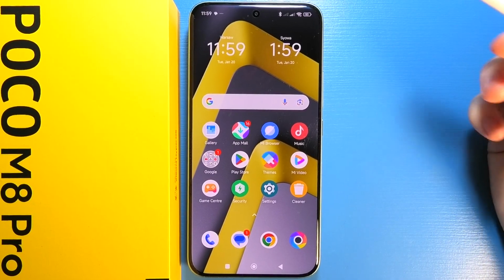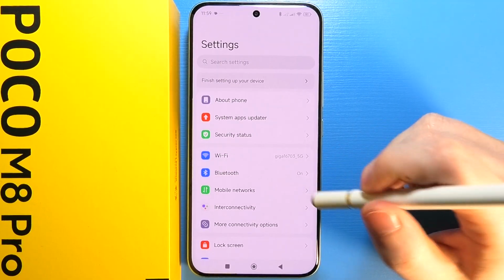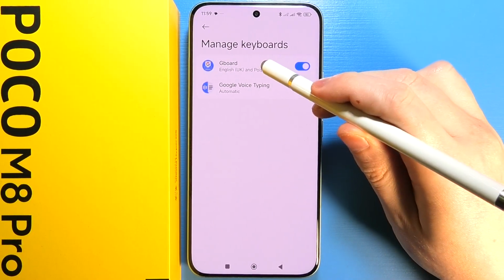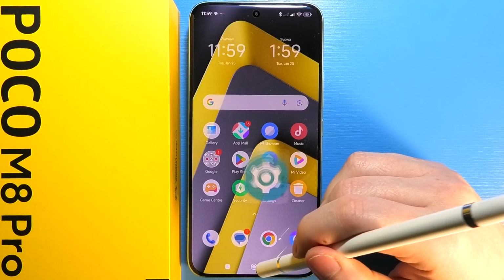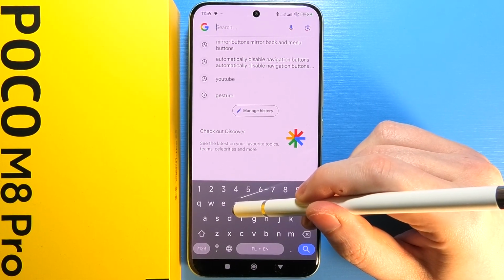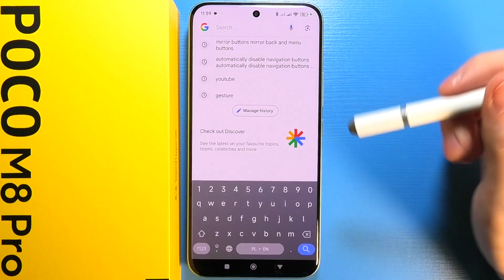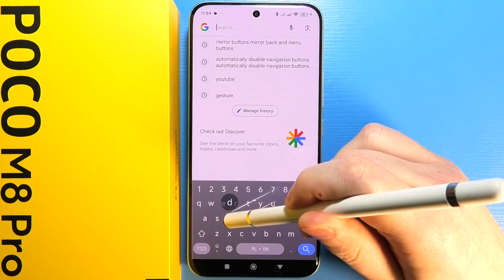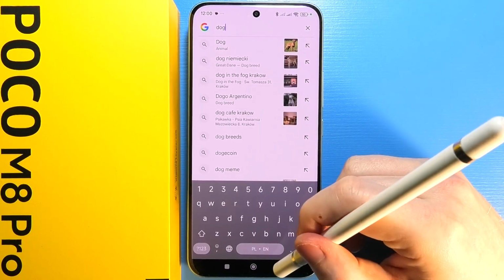POCO M8 Pro 5G: How to Enable And Use Keyboard Glide Typing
This video explains how to enable and use keyboard glide typing on POCO M8 Pro 5G. We guide you through keyboard settings to activate swipe typing on POCO M8 Pro 5G. If you want faster typing with one continuous motion, glide typing on POCO M8 Pro 5G is worth exploring. Watch this tutorial to start using swipe input efficiently on POCO M8 Pro 5G.